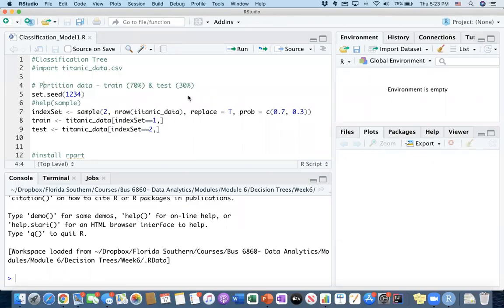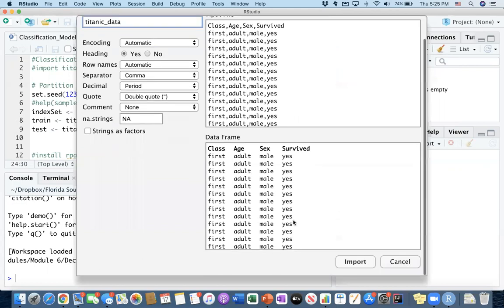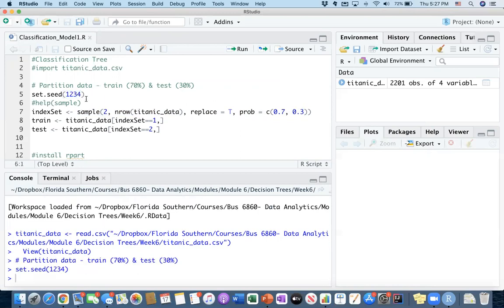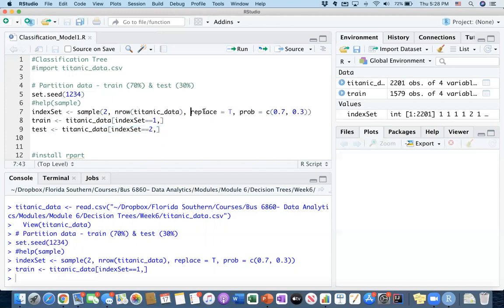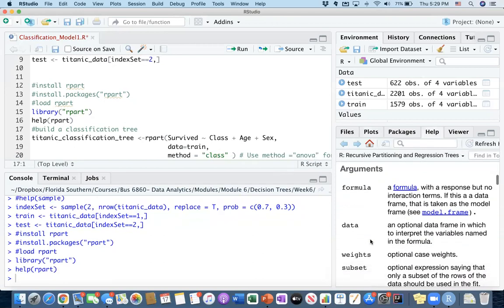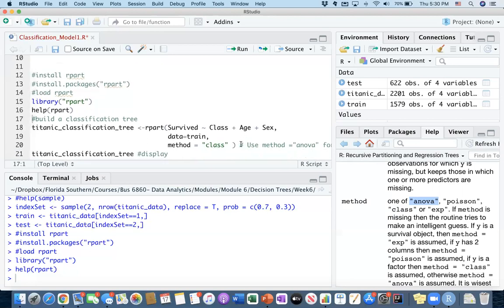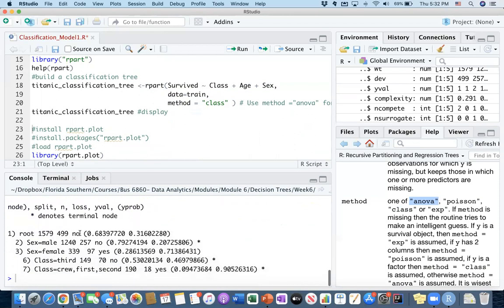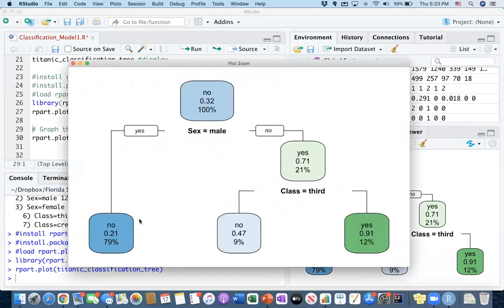Decision Trees in R Rpart Library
Using rpart for creating Decision Trees in R.
Using rpart.plot and caret for creating decision tree visuals and confusionMatrix.
Interpreting the quality of a decision tree.